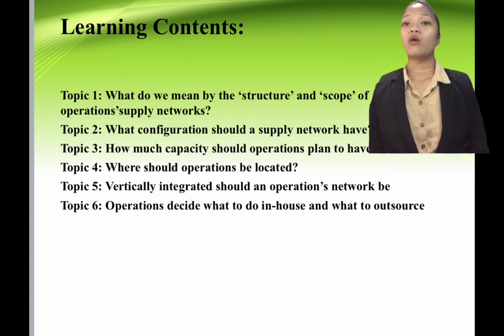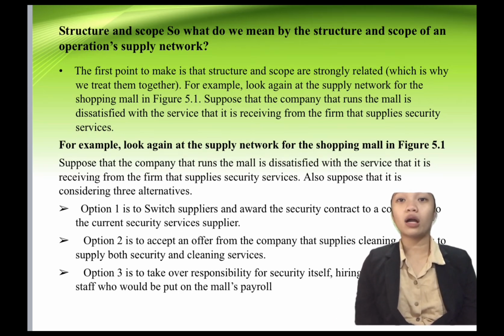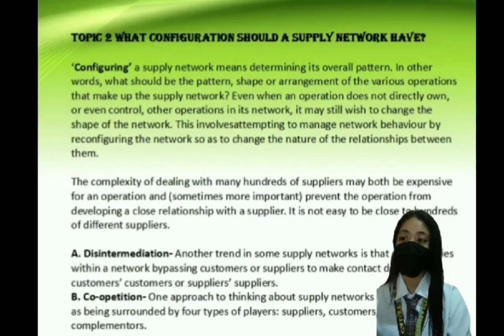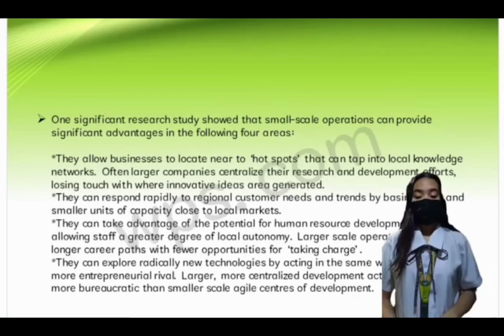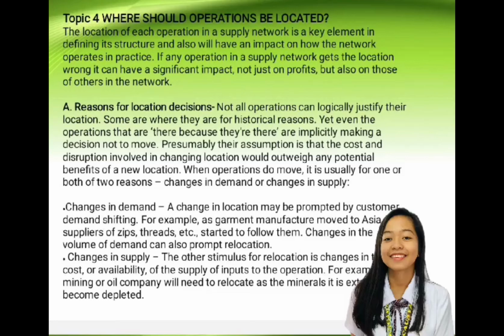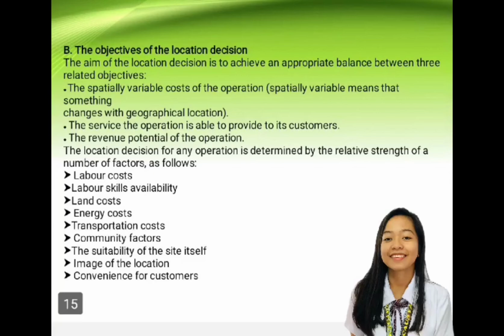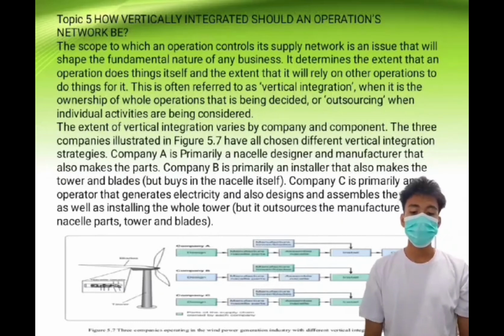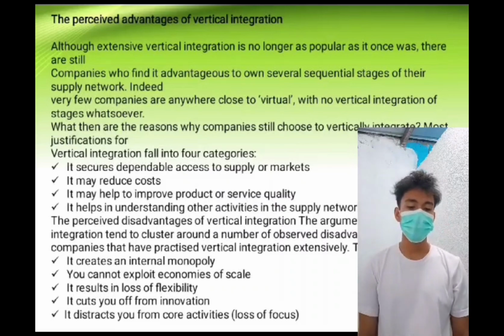Group 5 - The structure and Scope of Operations